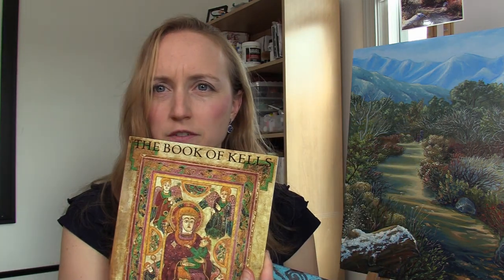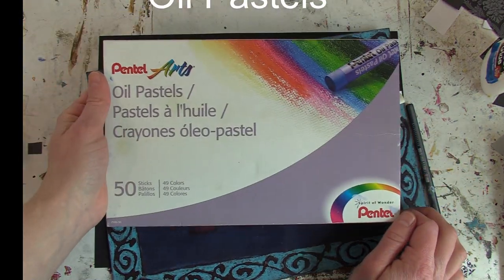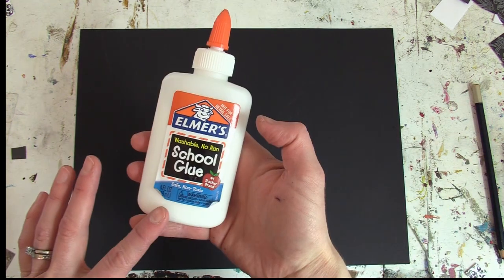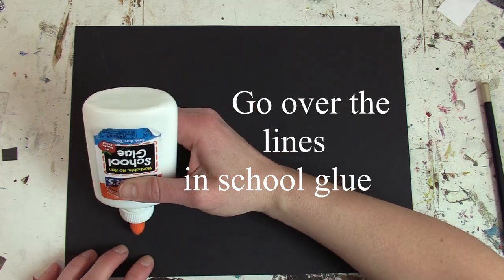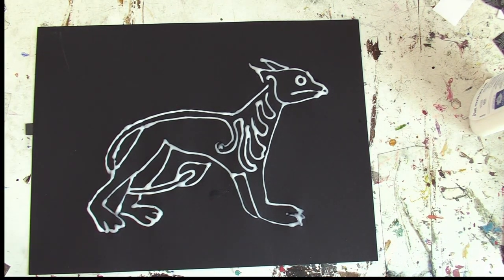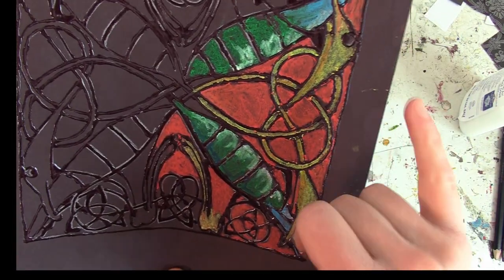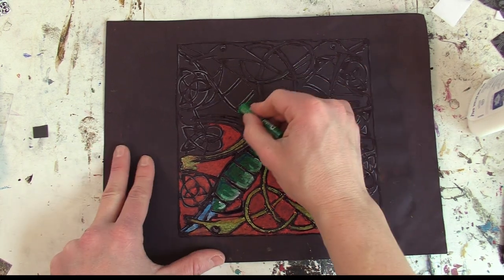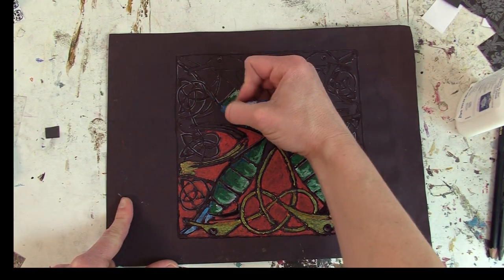Stained Glass Celtic Designs in Oil Pastel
"Stained Glass" Celtic Designs in Oil Pastels.